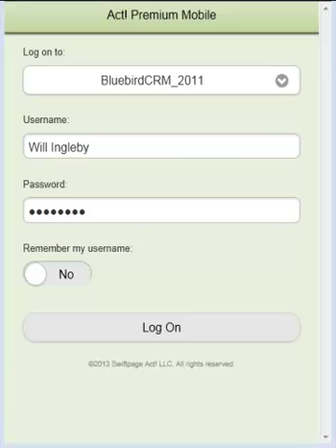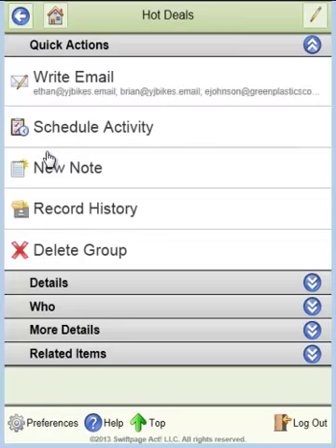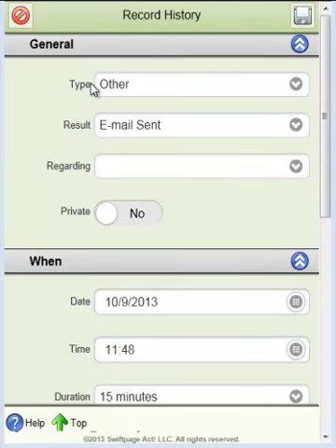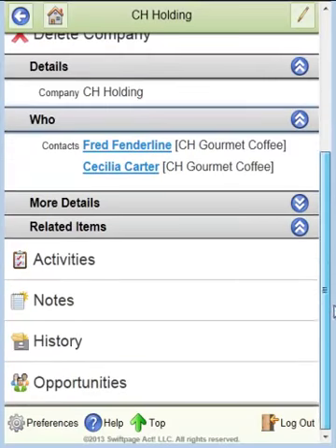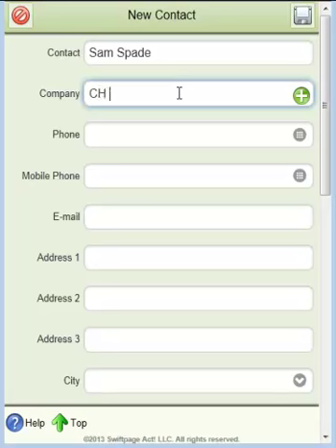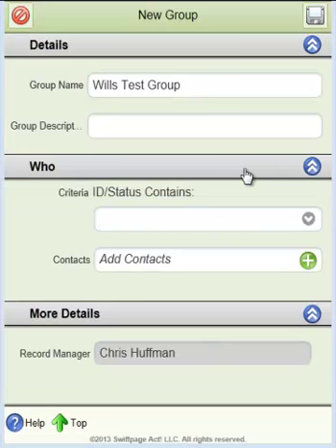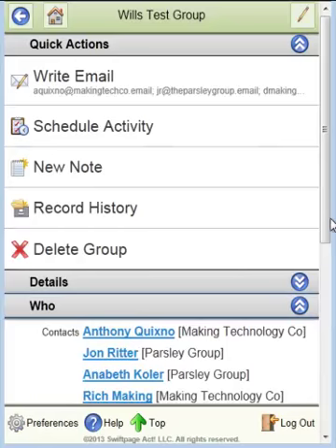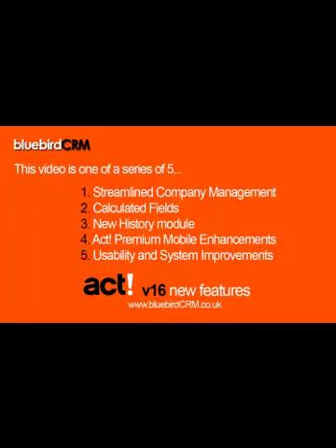Act! v16 CRM New Features - Mobile Enhancements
Will Ingleby of BluebirdCRM test-drives the new Act! v16 release from Swiftpage. In this video (4 of a suite of 5), the new Mobile Enhancements are explored. Will demonstrates how Users may access their Act! data on any mobile device, with screen layouts optimised to suit the form factor of the chosen device. The Mobile interface is now enhanced to support Group and Company management.